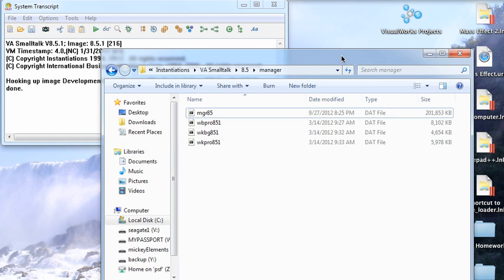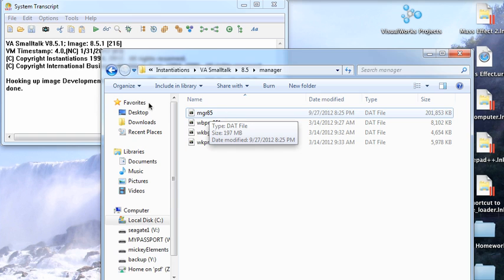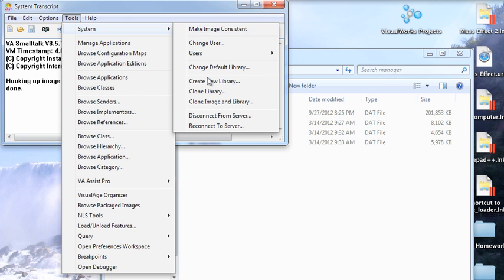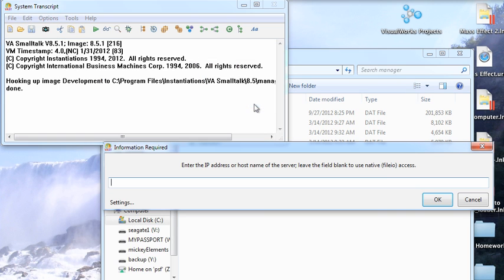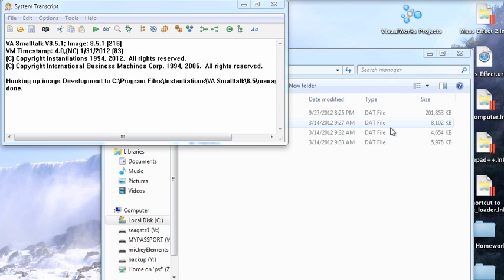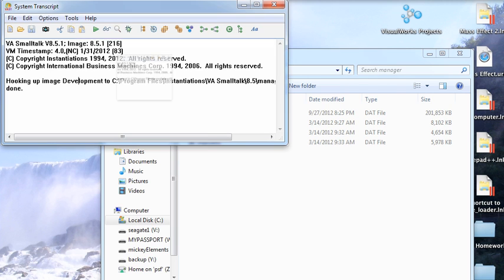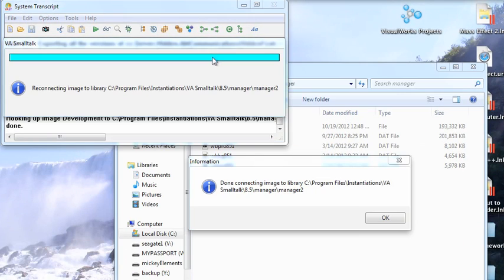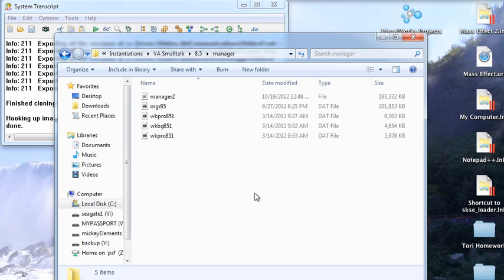ST 4U 298: Backing up Your Envy Repository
The good thing about VA Smalltalk is that ENVY saves everything.  The downside is that you get a possible single point of failure.  Fortunately, cloning your library is safe and easy to do.